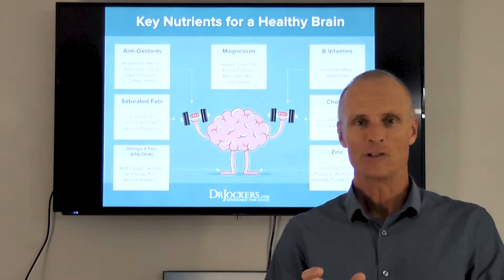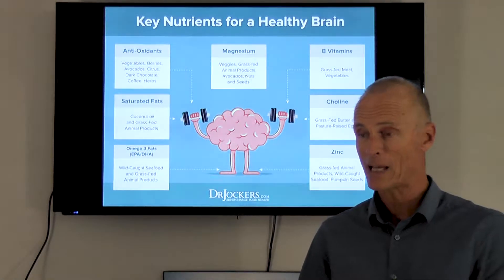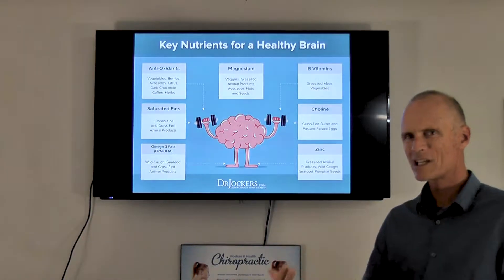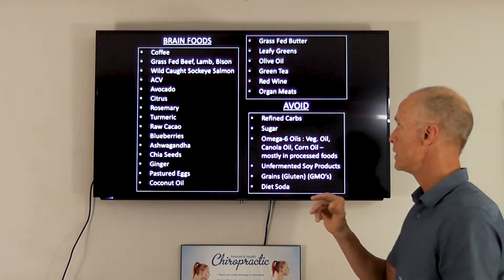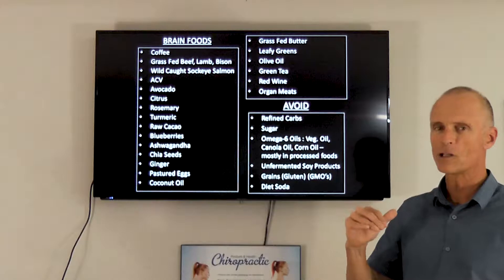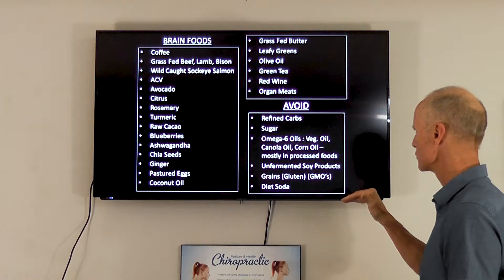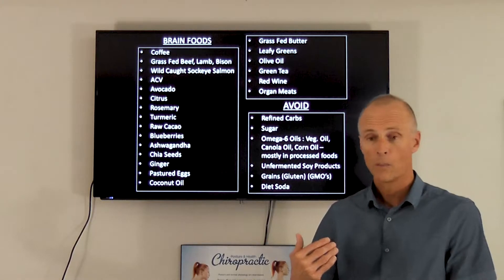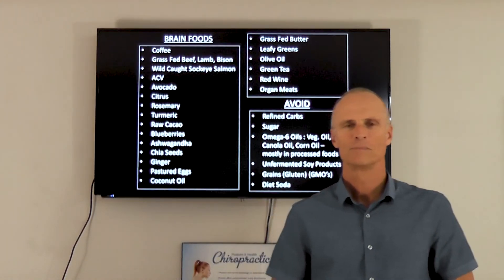Dr. Scott Ewing's Weekly Health Tip: Brain Health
Key Nutrients for a Healthy Brain
Brain Foods: Top 20 to Eat and What to Avoid